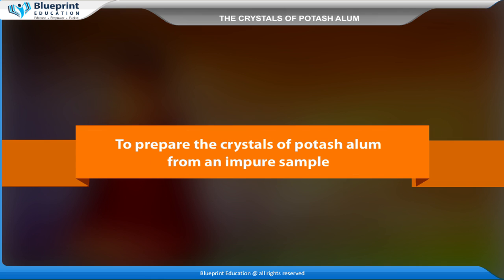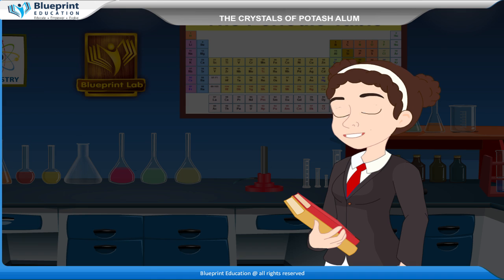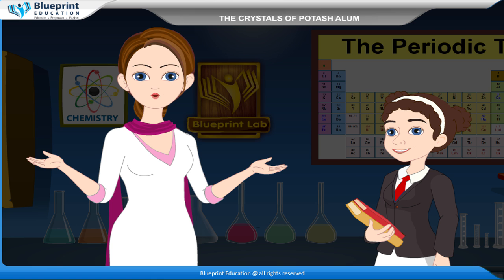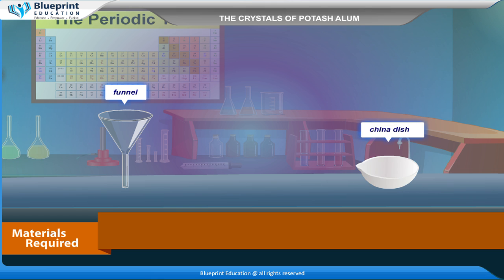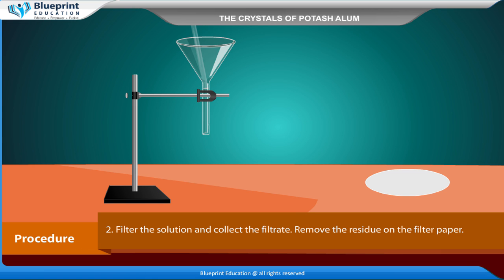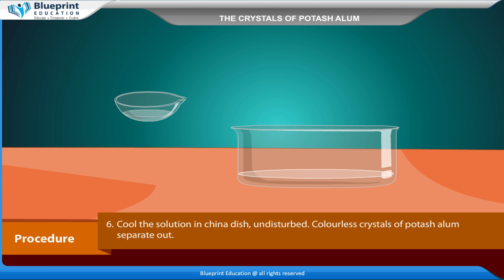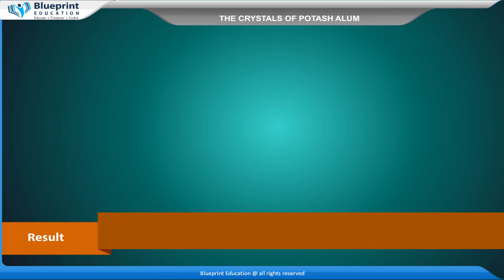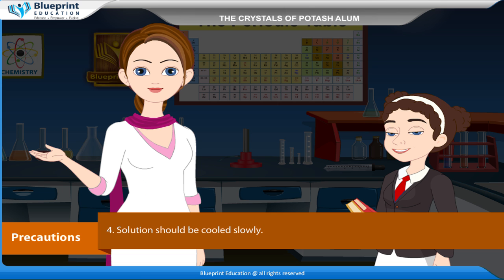Preparing crystals of potash alum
To prepare the crystals of potash alum from an impure sample.